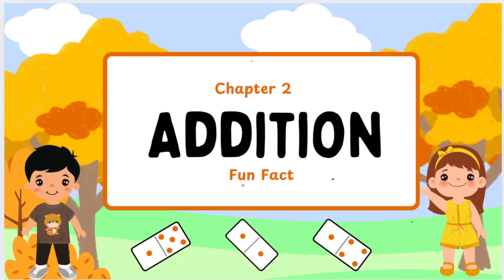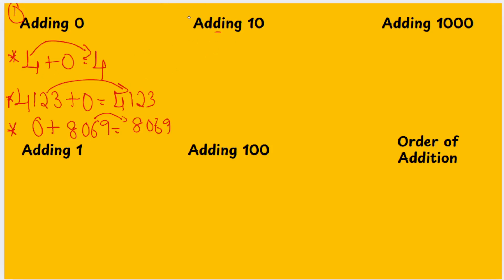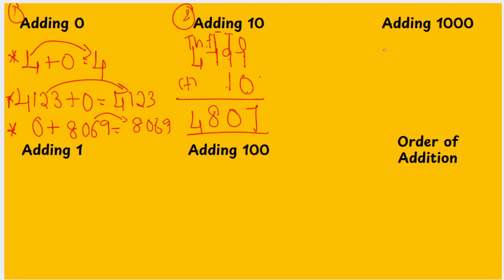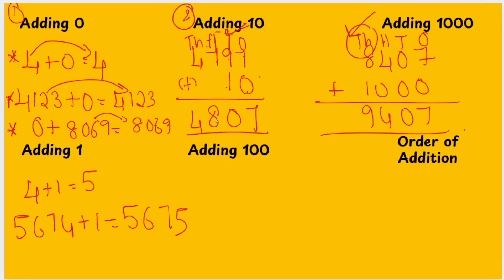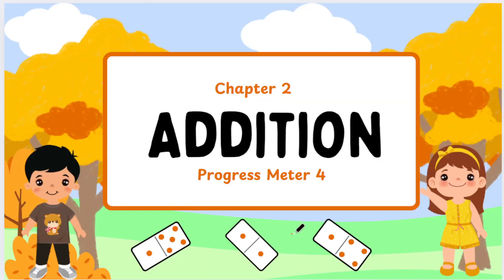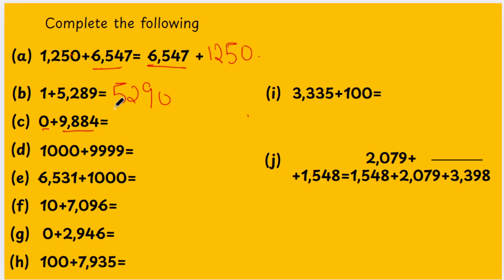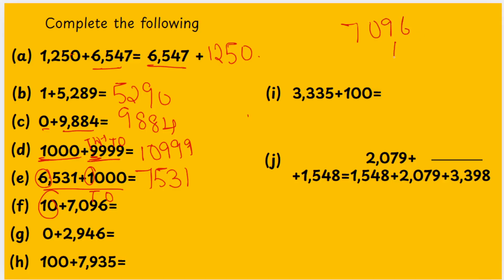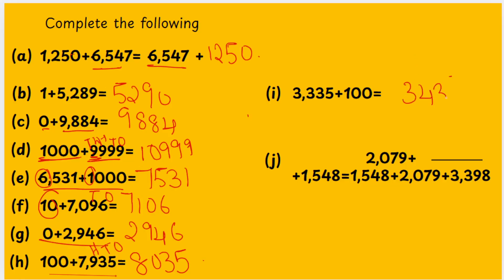Fun Fact of Addition 🤩 | Episode 8 Addition | Orchids Eduvate | JayBeeBrains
Welcome to Episode 8 of the Addition series! 🎉
In this video, let’s explore some amazing fun facts about Addition that will surprise you! 🤯

✨ In this video, you’ll learn:

Cool tricks hidden inside addition 🔢

Why addition is everywhere in daily life 🌍

Fun math facts to make learning exciting 🎊

📘 Based on Orchids Eduvate Grade 4 syllabus, but perfect for CBSE, Samacheer & all curious learners too